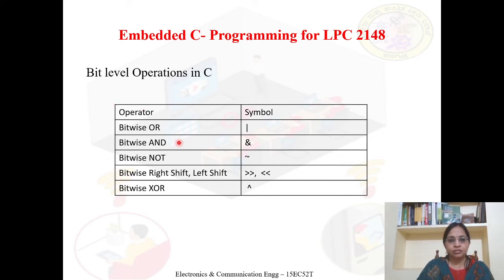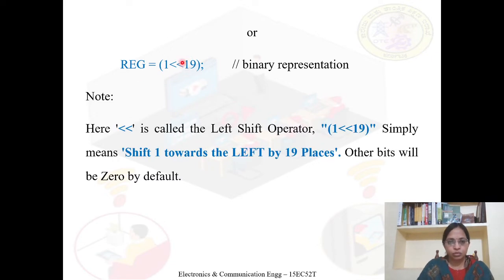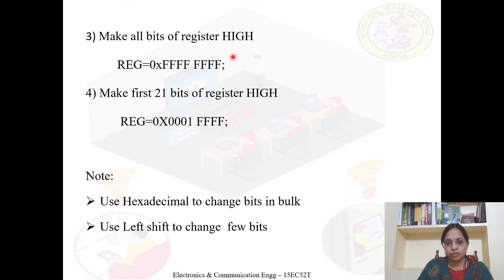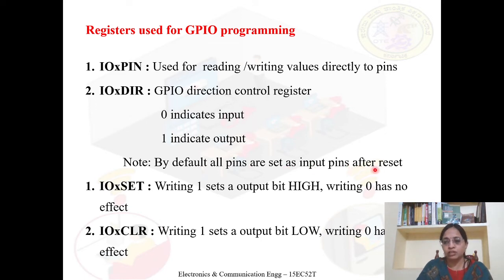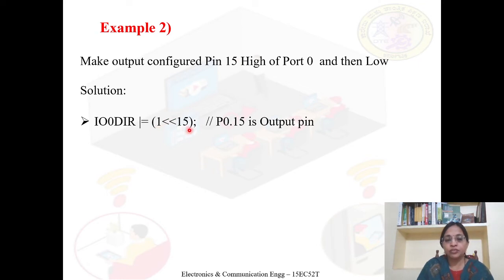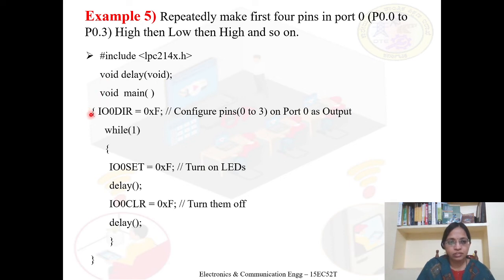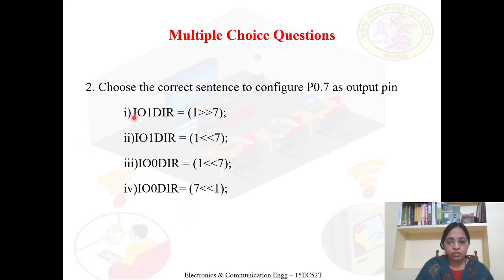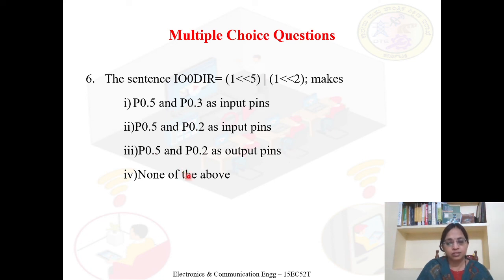EC 15EC52T U6 S9